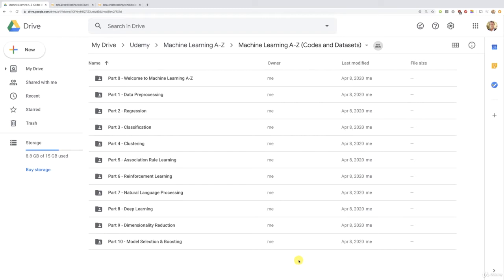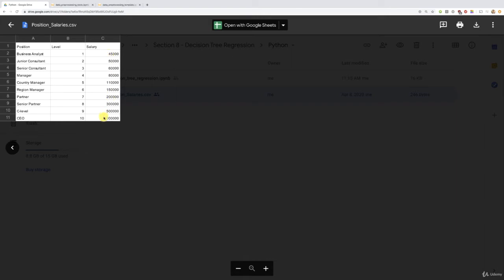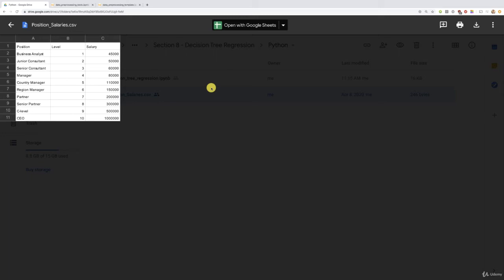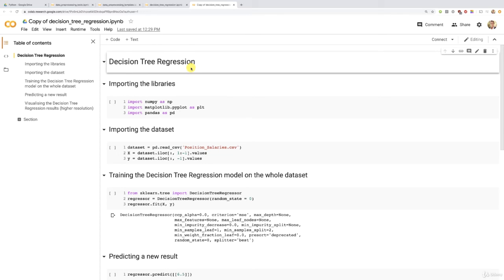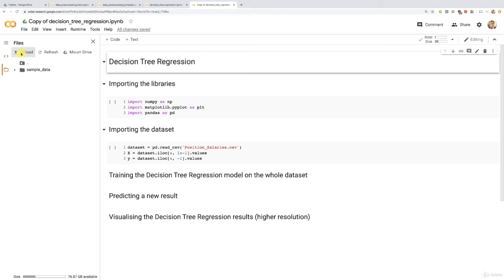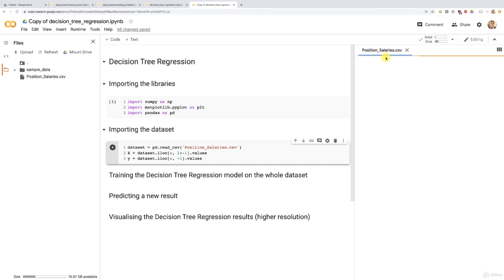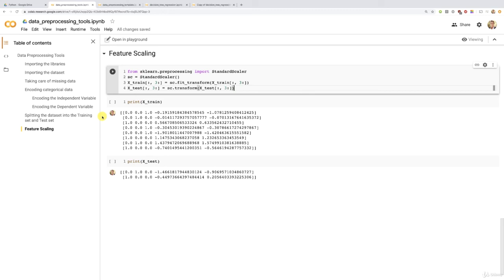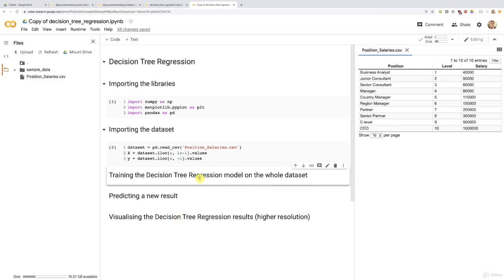8.3 Decision Tree Regression in Python Step 1